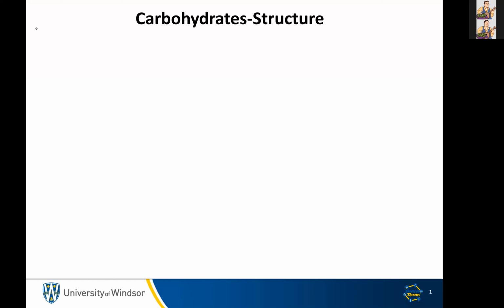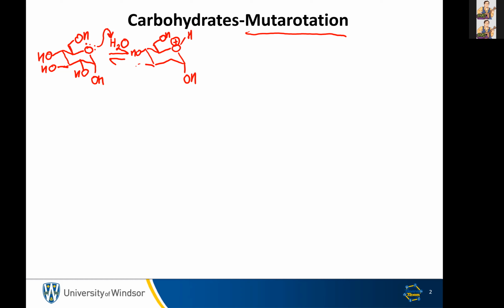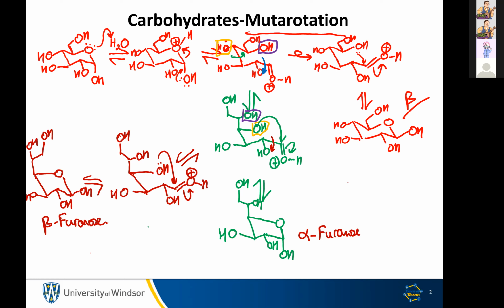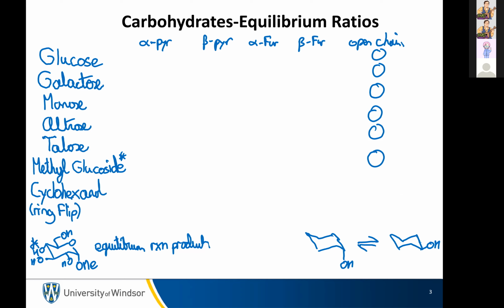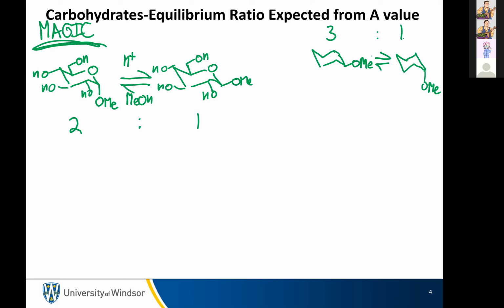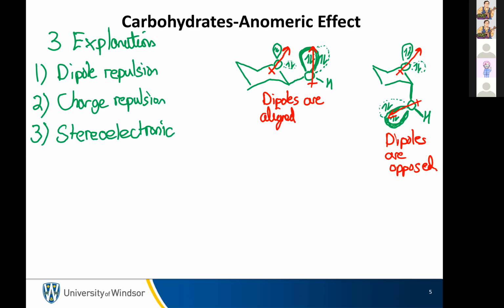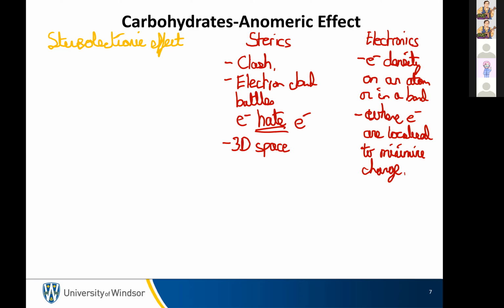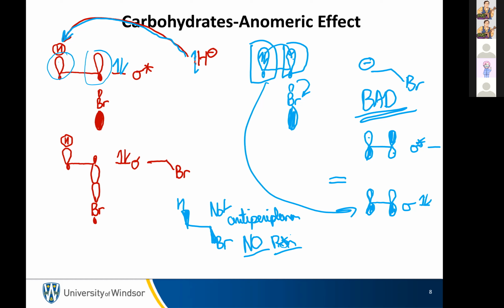2021 09 15 Lecture 2 Mutarotation, anomeric effect